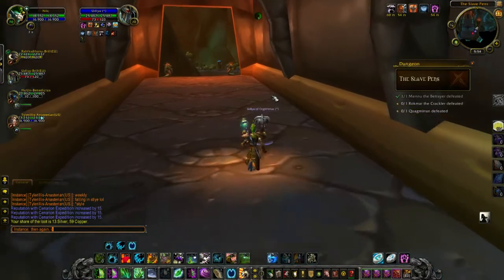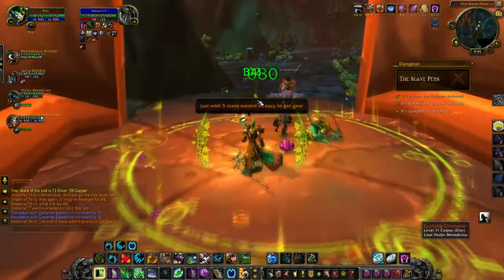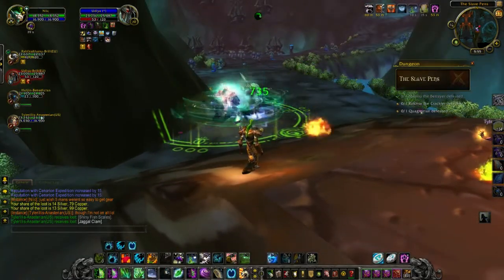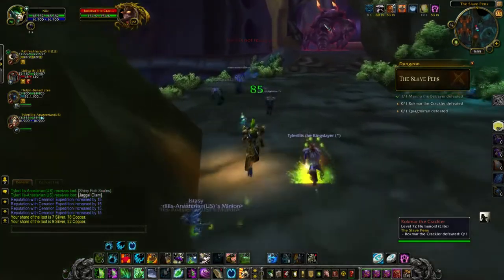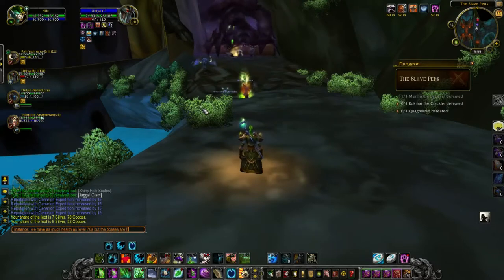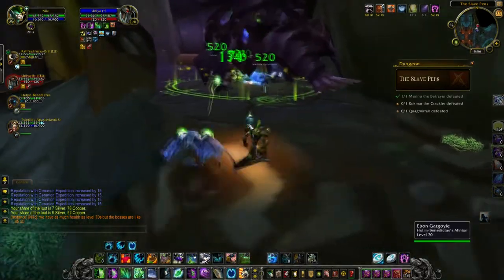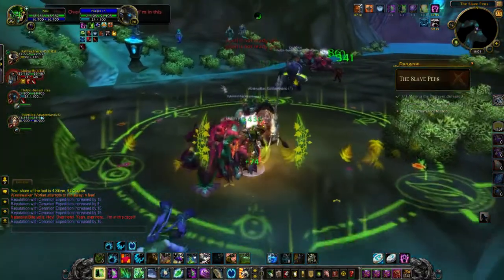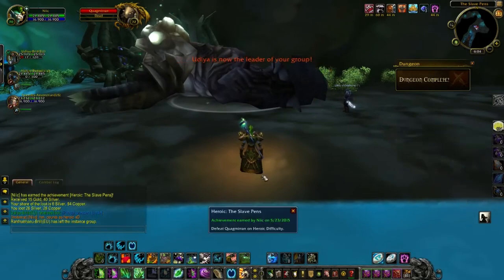World of Warcraft | FIRST IMPRESSIONS ON TIMEWALKER DUNGEONS | WoD PTR